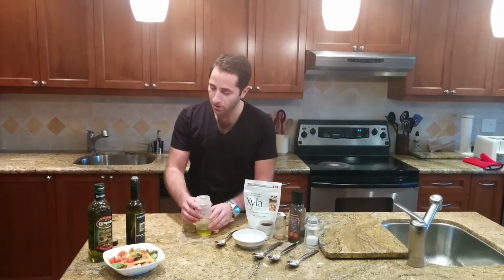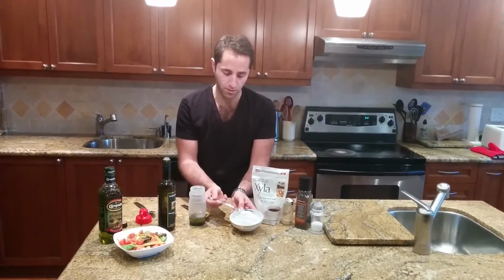Homemade salad dressing with Xyla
My xylasugarhack for homemade salad dressing